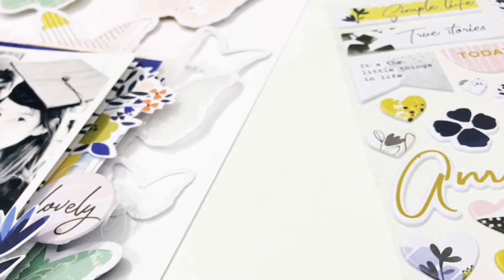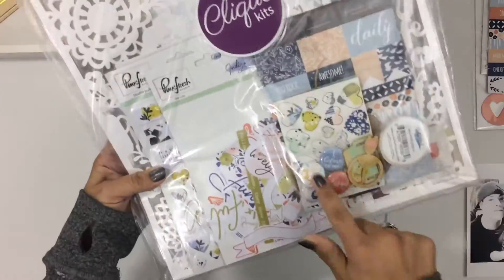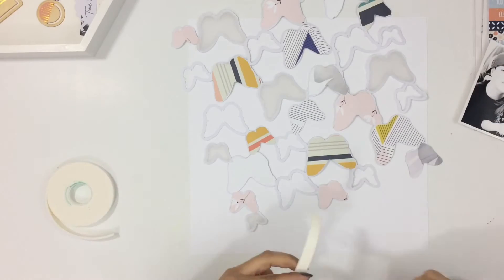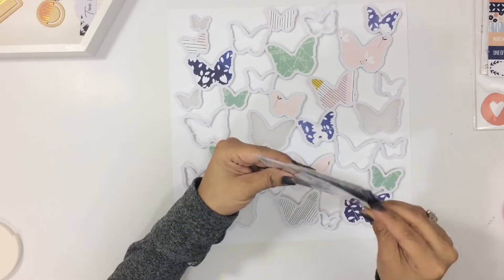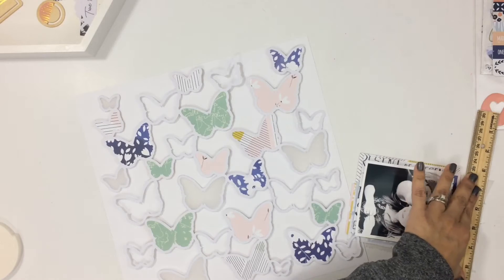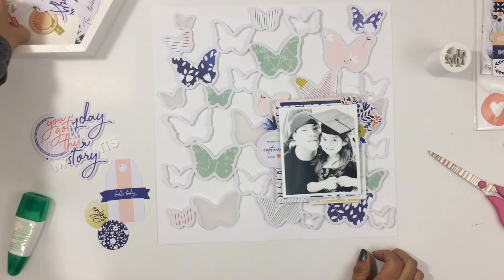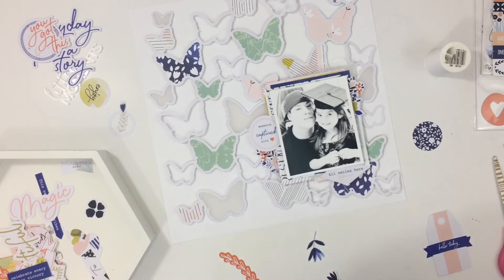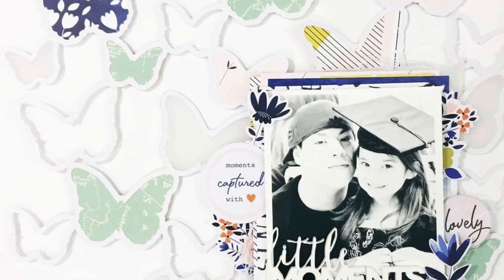Clique Kits Process Video - Scrapbook Layout - Little Moments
I am creating a layout today using the October 2016 Clique Kit!  This kit features Pinkfresh Studio and has some Simple Stories Posh as well with a ton of embellishments and fun exclusives!